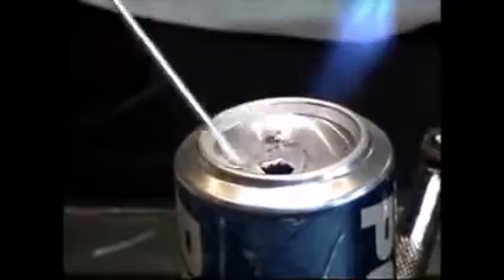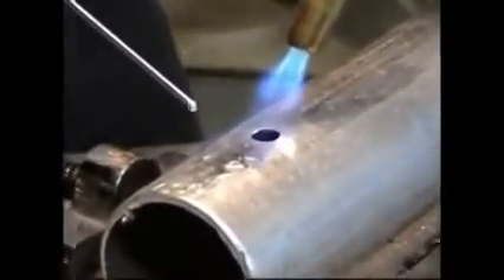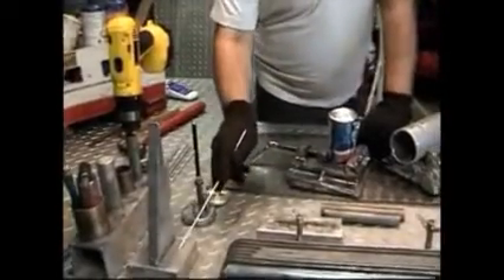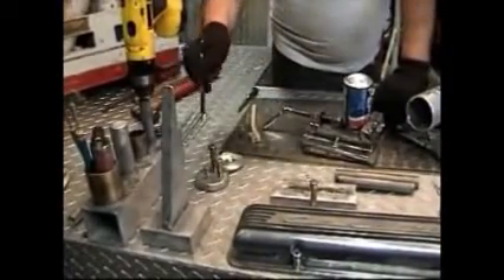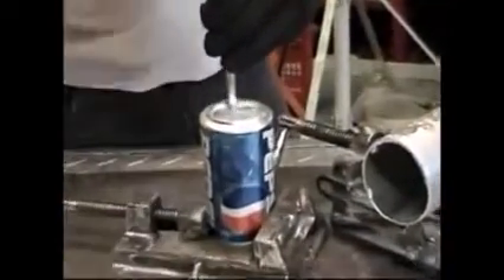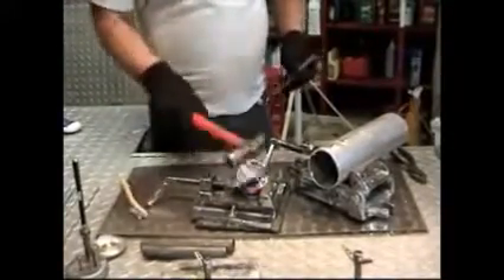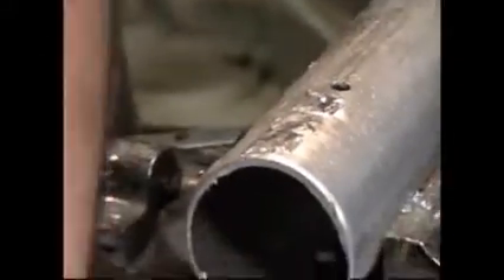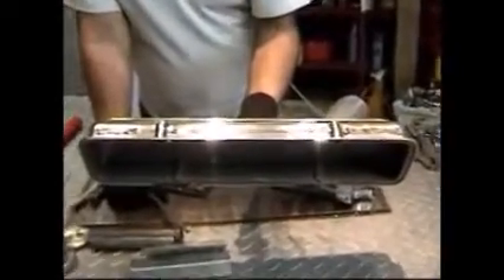Cómo soldar con aluminio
Para soldar con aluminio comienza calentando la superficie de aluminio en donde soldarás por algunos segundos.

Luego coloca la varilla de aluminio arriba de la veta en la que soldarás. Rotar circularmente la llama del soplete aproximadamente a un centímetro arriba de las piezas de aluminio y coloca la varilla de aluminio para soldar/rellenar entre las piezas de aluminio y la punta del soplete. Permite que el aluminio rellene el surco o la línea por la cual soldarás y lentamente muevela a lo largo de esta línea o surco para soldar y lograr unir las piezas.